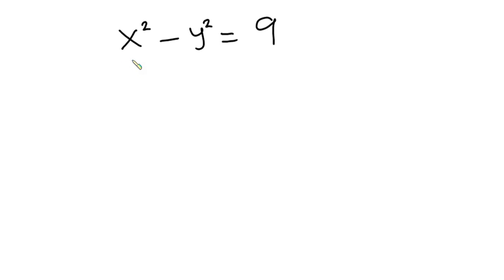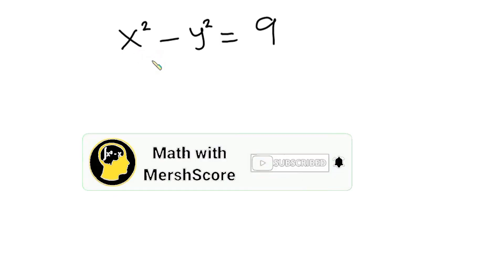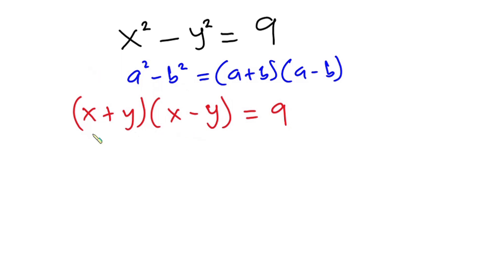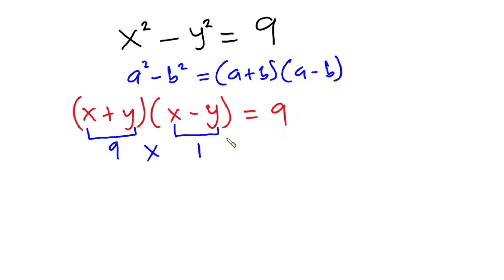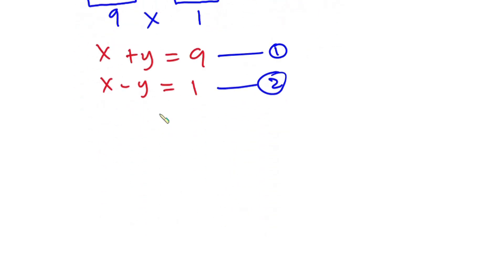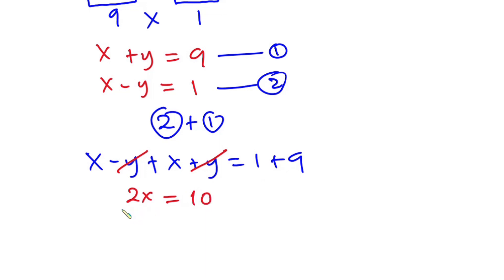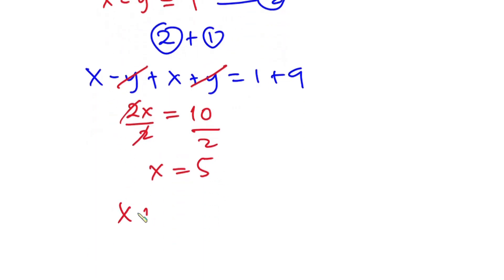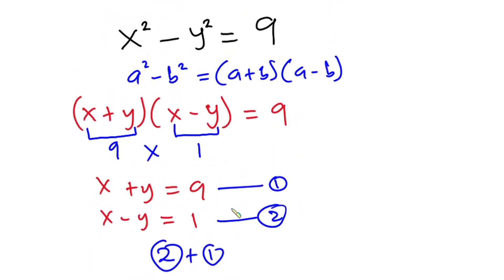Math Olympiad Problem | Find X | x^2 - y^2=9 |challenging Algebra Problem | Olympiad Mathematics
In this video, we have math Olympiad problems with solutions. we will solve this algebraic equation problem trending 2022. The problem is find the values of X and Y in x^2+y^2=9. Math Olympiad problems. System of equations